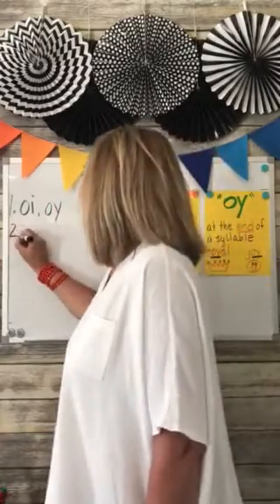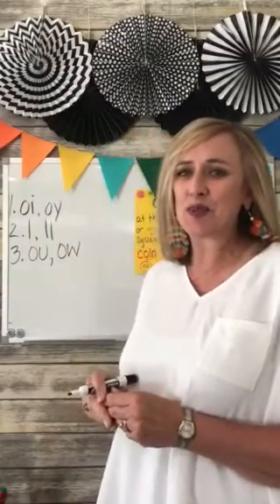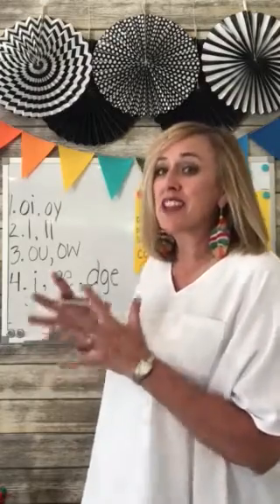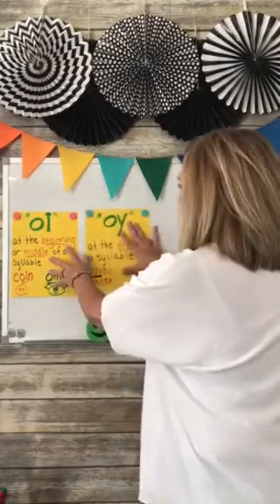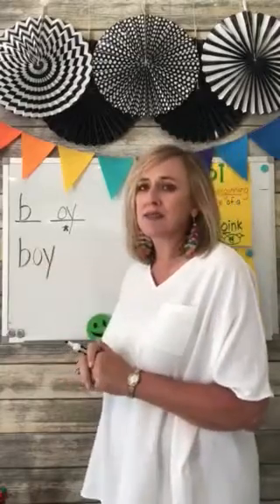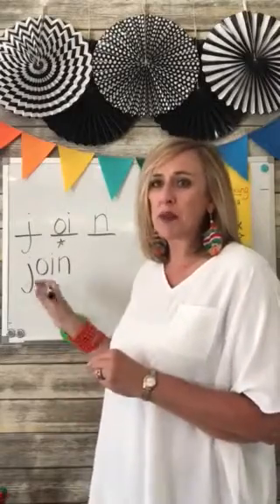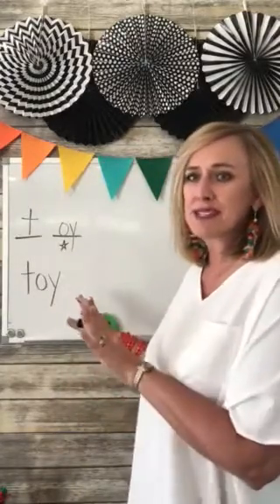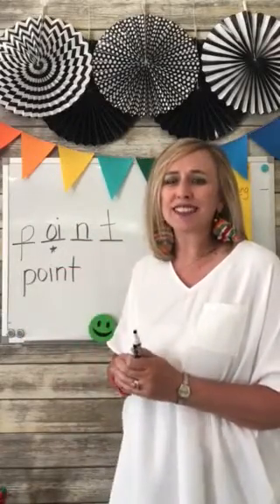1D1 sound-word dictation